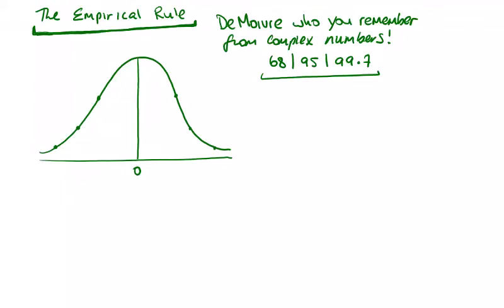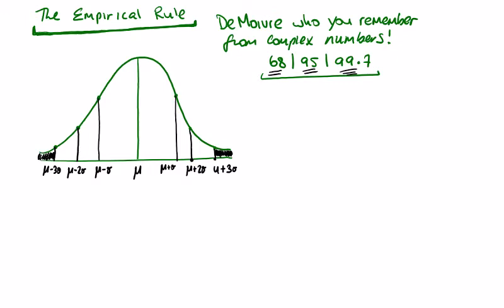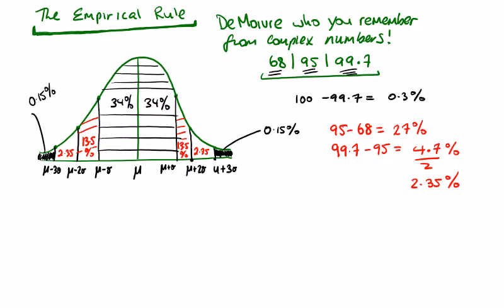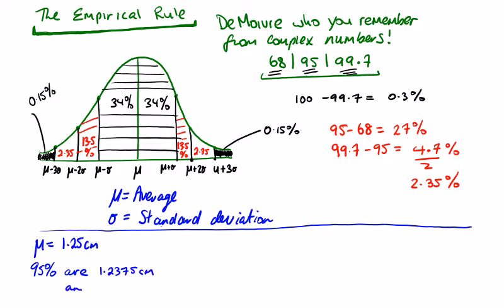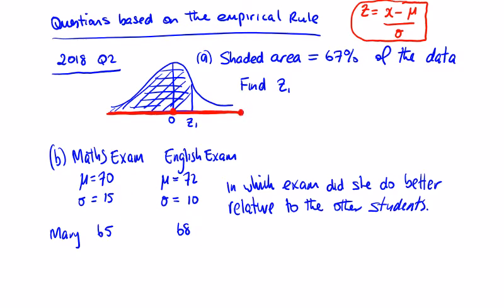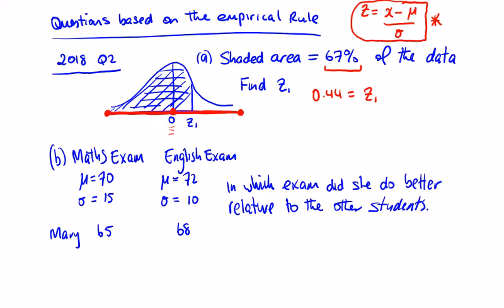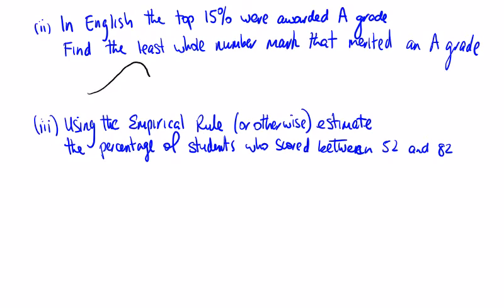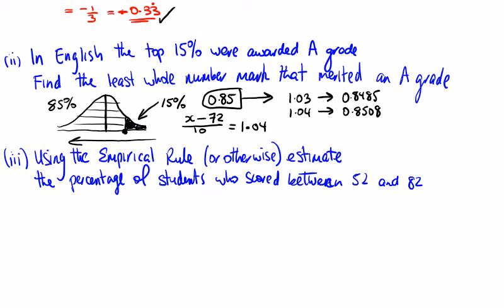Empirical Rule with 2018 LCHL